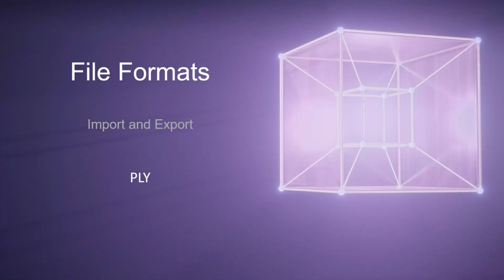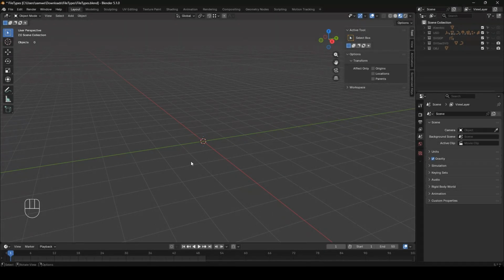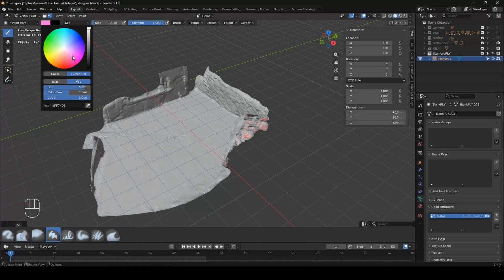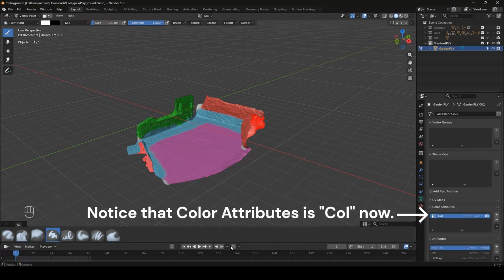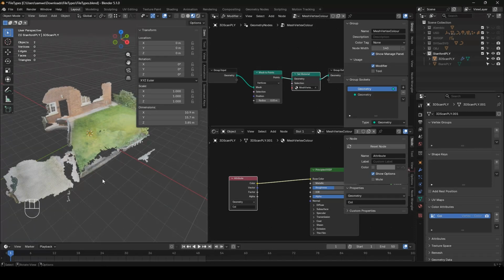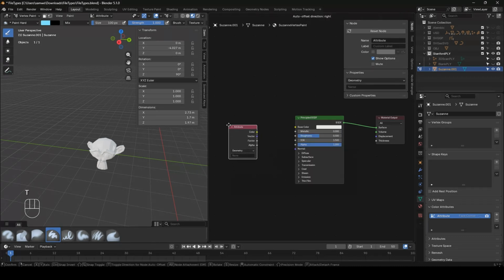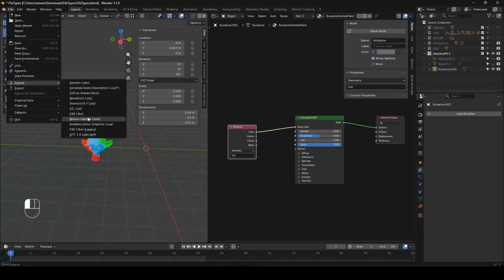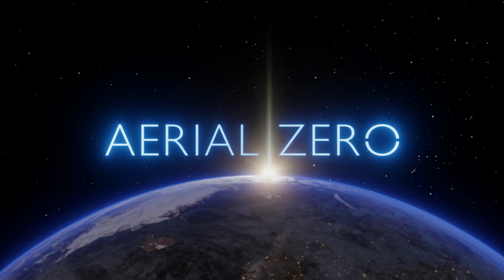Blender File Formats - Stanford PLY Import Export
In this video we take a dive into Stanford PLY (Stanford Triangle Format or Polygon File Format). What it is, when we would use it, the pros, the cons and then follow through with a showcase of the process.